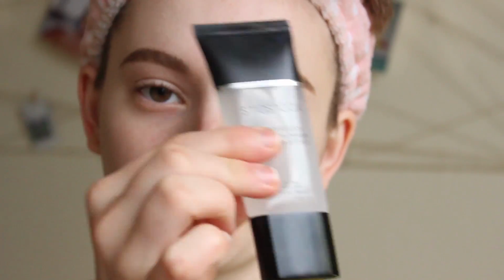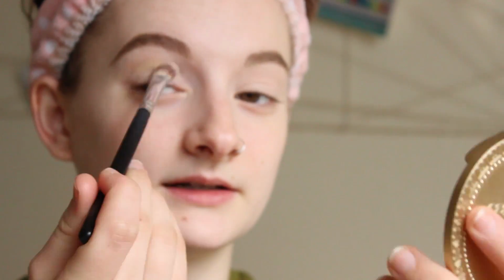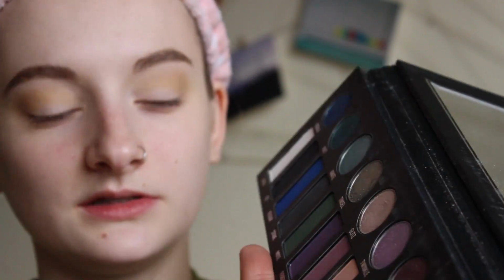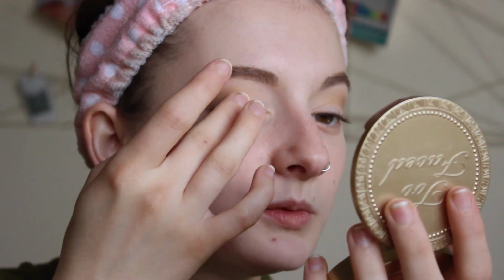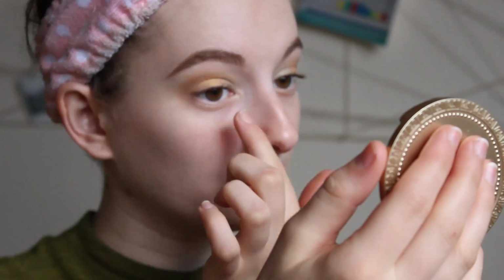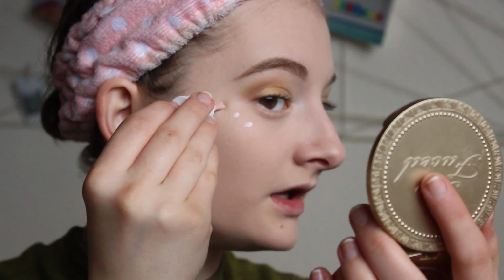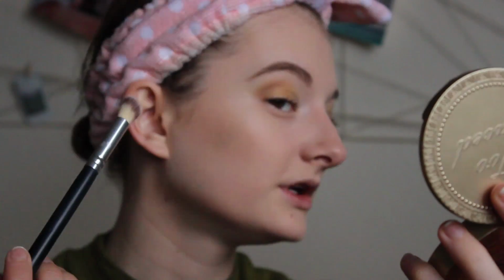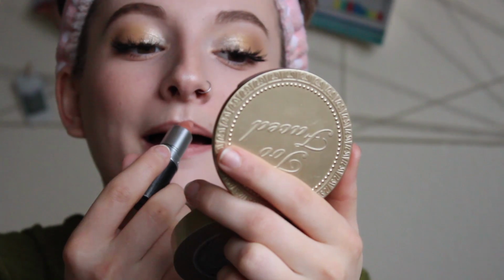Gilded Honey Makeup Tutorial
Thanks for sticking around, everyone! Please leave me ideas for future videos so we can hang out again! xx

Products mentioned:

-- Face --
Smash box Photo Finish Primer:

Wet'n'Wild Photo Focus Foundation:

Maybelline Age Rewind Concealer:

Too Faced Sun Bunny Bronzer:

Anastasia Beverly Hills Contour Powder:

Benefit High Beam:

Urban Decay All Nighter Setting Spray:

--Eyes--
Anastasia Beverly Hills Brow Definer:

Anastasia Beverly Hills Brow Gel:

Urban Decay Primer Potion:

NYX Hot Singles Shadow in "STFU":

Kat Von D Metal Matte Palette:
I guess this was a limited edition palette!! :(

Lights, Camera, Lashes Mascara:

Ardell Wispie Lashes: